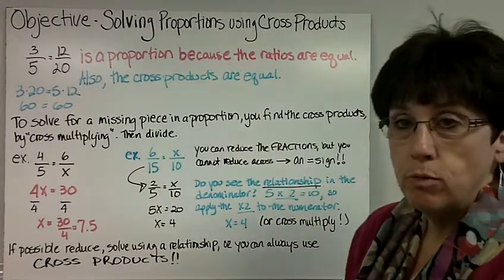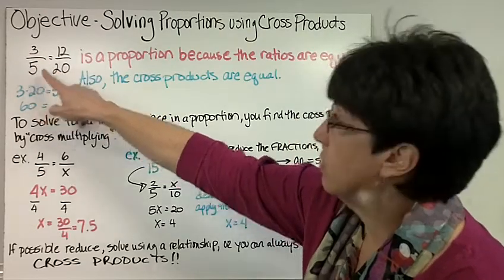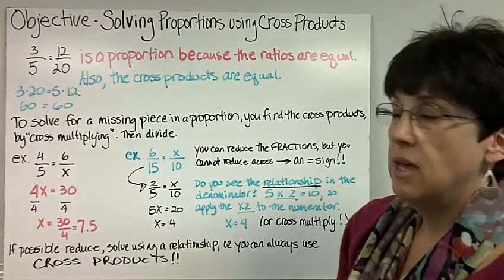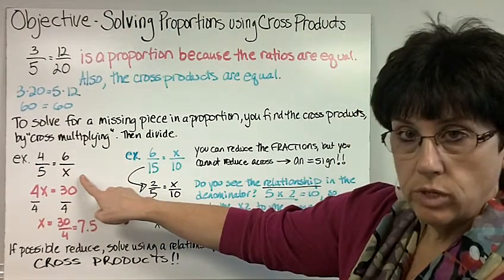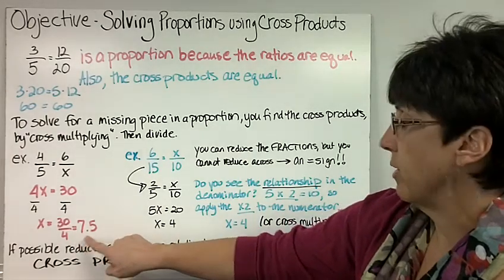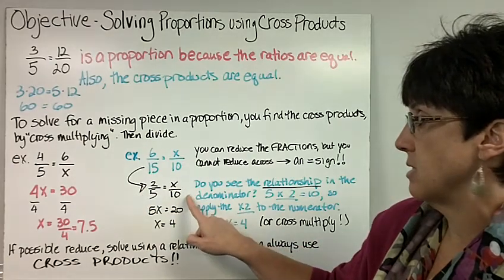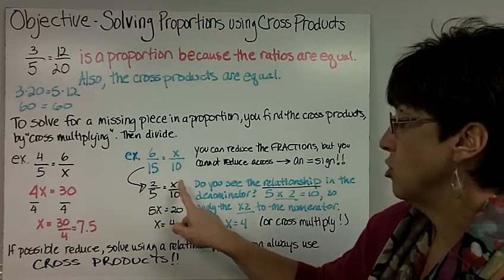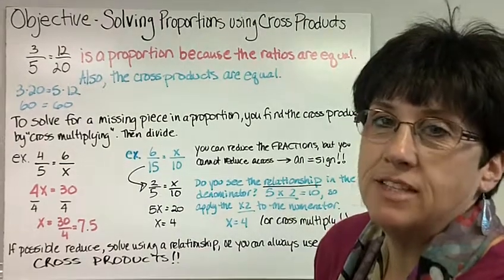Solving Proportions Using Cross Products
How to solve Proportions using cross multiplication, or by finding a relationship in the ratios.